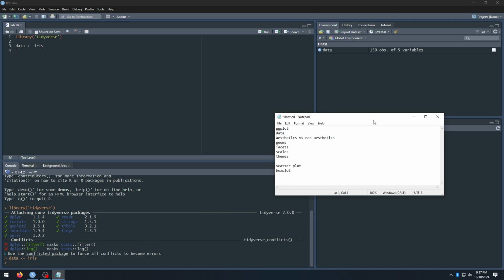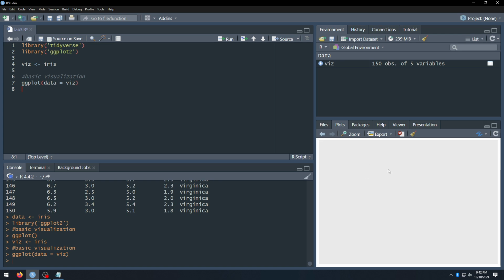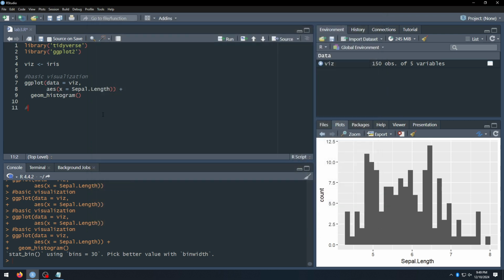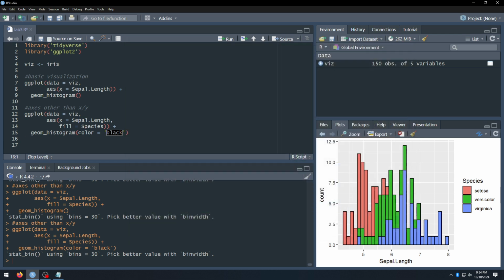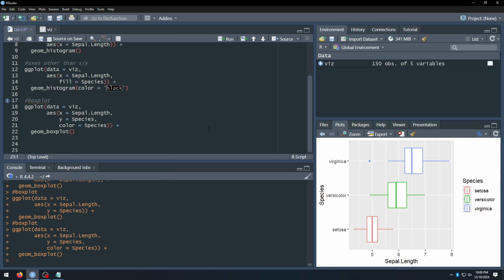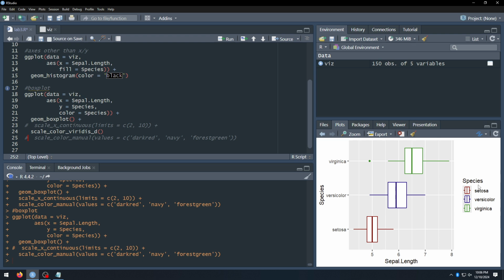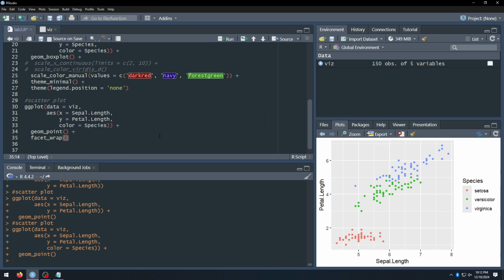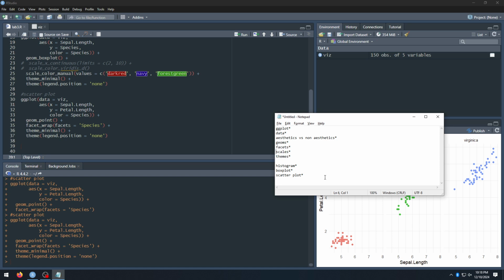Lab 3: Visualization | Programming for Analytics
In this lab we cover the basics of visualization using ggplot.